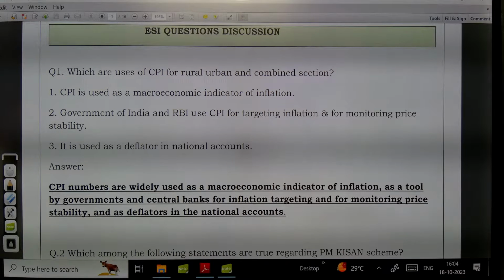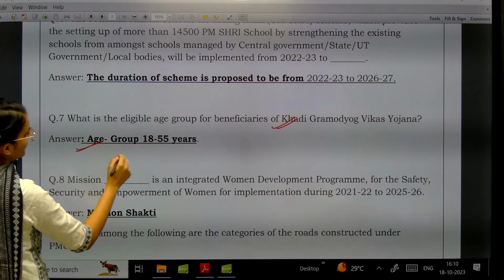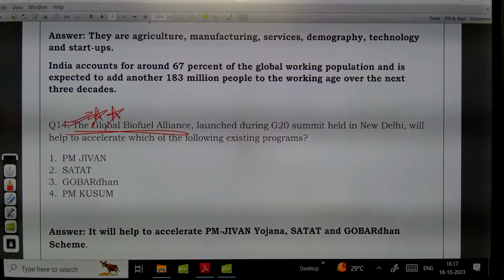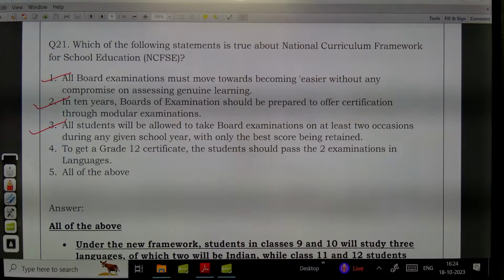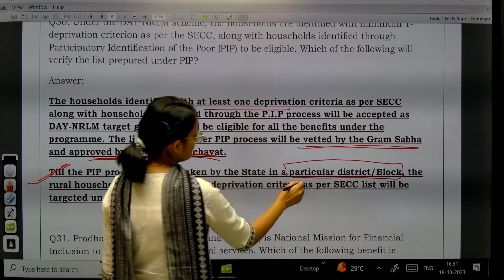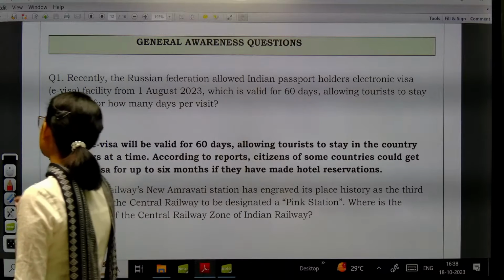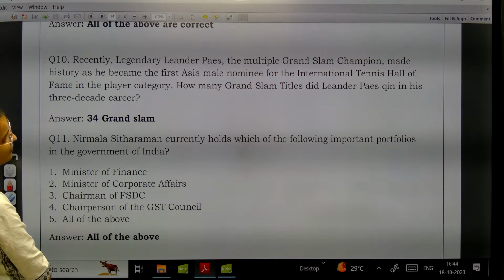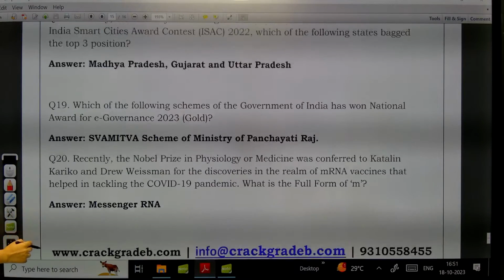Answer Key of ESI & GA Questions - NABARD Grade A Phase 1 Exam First Shift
In this video,  We will discuss Answer Key of ESI & GA Questions - NABARD Grade A Phase 1 Exam First Shift